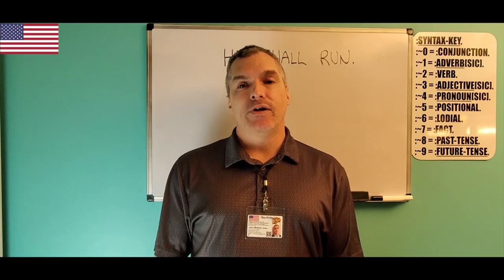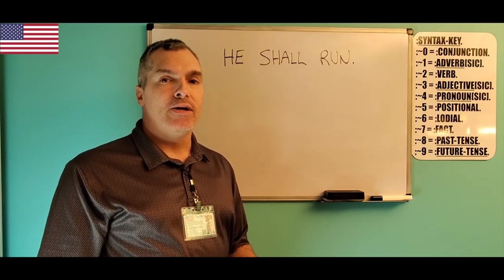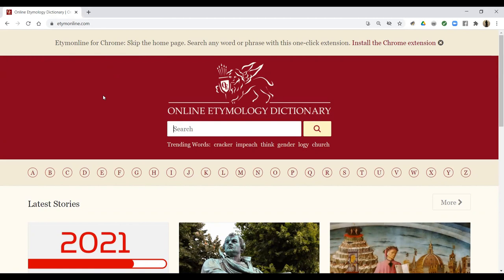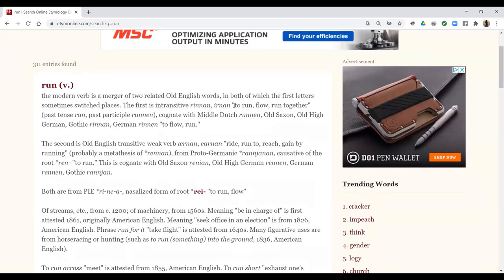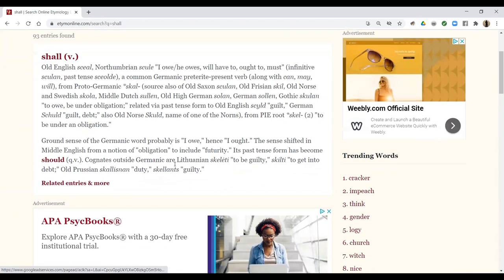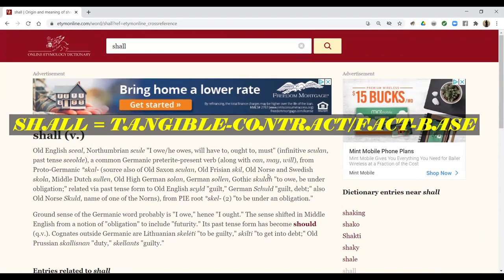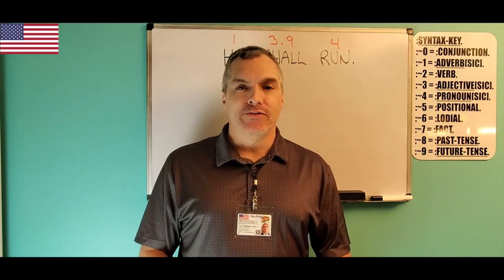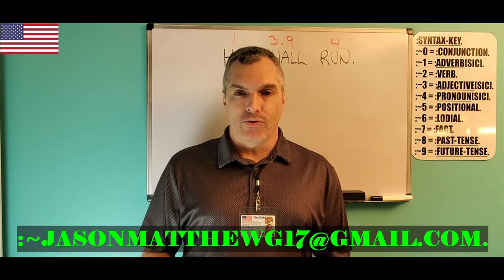:TERMS: TANGIBLE-CON-TRACT OR: VOID-TANGIBLE-CON-TRACT, PART-~2.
FOR THE TERMS OF THE TANGIBLE-CON-TRACT OR OF THE VOID-TANGIBLE-CON-TRACT, PART-~2.
:~0- FOR THE CLAIMANT'S-SENSATION OF THE COGNITION IS WITH THE CORRECT-SENTENCE-STRUCTURE-COMMUNICATION-PARSE-SYNTAX-GRAMMAR-CLAIM OF THE FACTS WITH THE POSITION OF THE PEACE AND OF THE NEUTRALITY WITH THE BALANCE OF THE HONOR AND OF THE GRACE WITH THE MAINTENANCE OF THE RULE-ŒN/1 AND OF THE RULE-ÆQUAL WITH THE KNOWLEDGE BY THE CLAIMANT.
:~1- FOR THE FUNCTION-CLAIM OF THIS VIDEO IS WITH THE KNOWLEDGE-CULTIVATION OF THE VIEWER WITH THE MATTER OF THE C.-S.-S.-C.-P.-S.-G.-SYNTAX-CONCEPTS WITH THE TERMINOLOGY AND WITH THE CLOSURE OF THE TANGIBLE-CON-TRACT AND OF THE VOID-TANGIBLE-CON-TRACT WITH THIS PEACEFUL-POSITION AND WITH THIS NEUTRAL-CONVEYANCE BY THIS CLAIMANT AND BY THIS VIDEO-CREATOR.